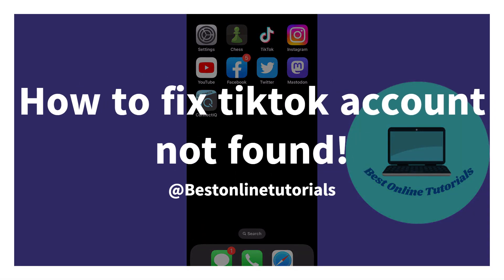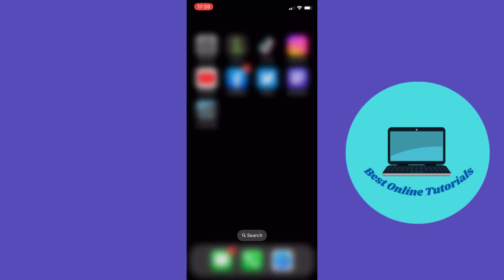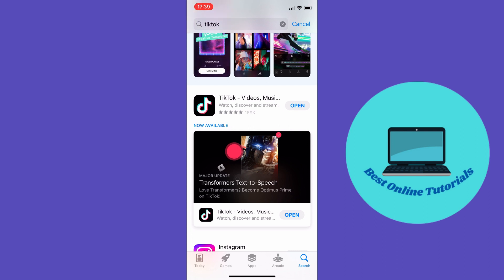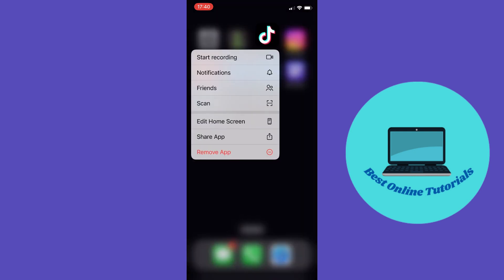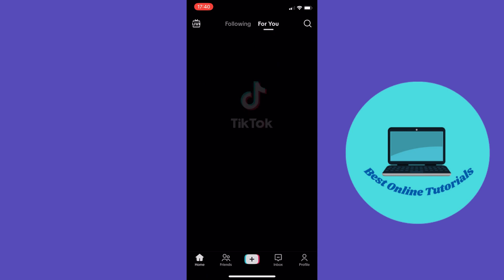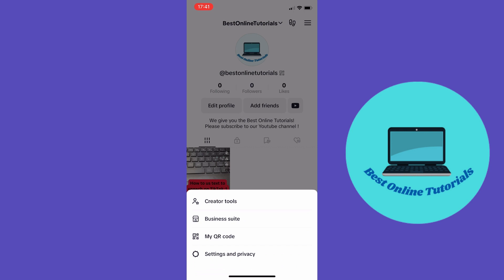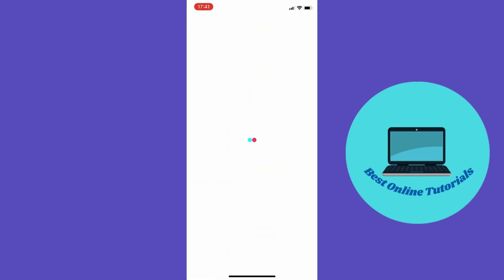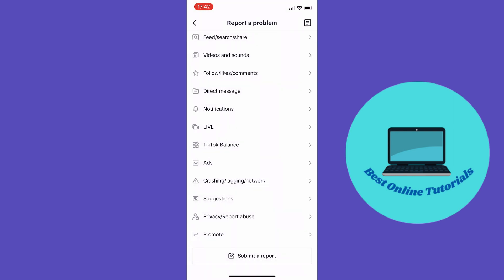How to fix tiktok account not found (Easy Fix 2025)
In this video I show you how to  fix tiktok account not found. The first thing you want to make sure, is that you have the latest version of your tiktok app. You can check this either in your app store or google play store (depending on your operating system). The next thing you want to make sure, is to clear the tiktok browser cache. If these steps didnt work you can try to report a problem to the tiktok help center. Make sure the user you are trying to find the account on is not blocking you, if so you need to ask them to unblock you.